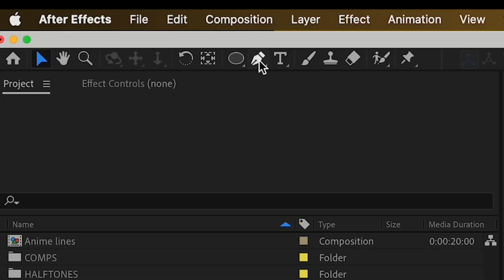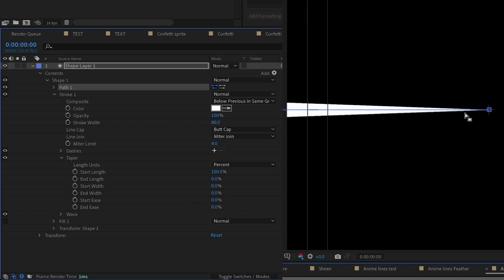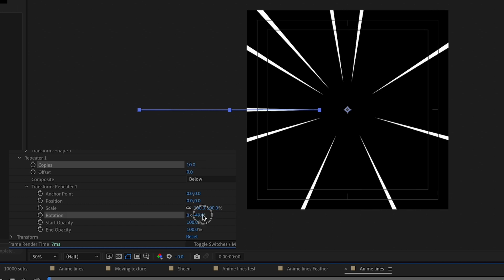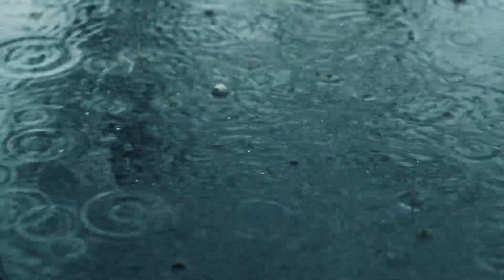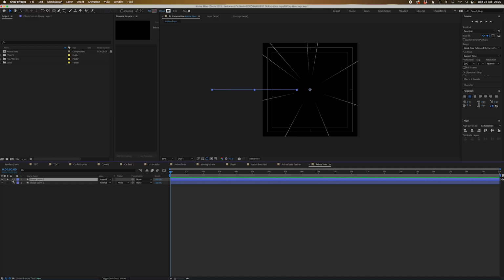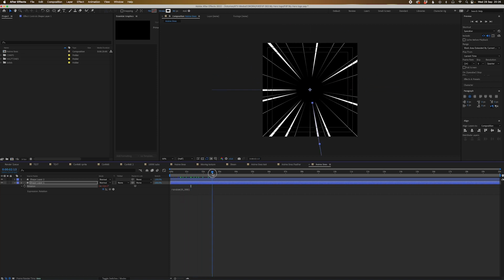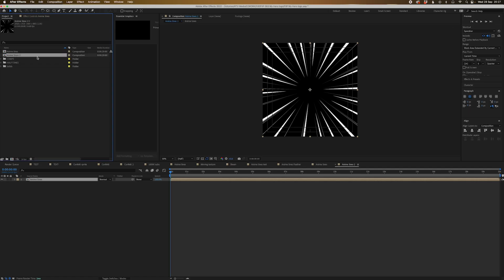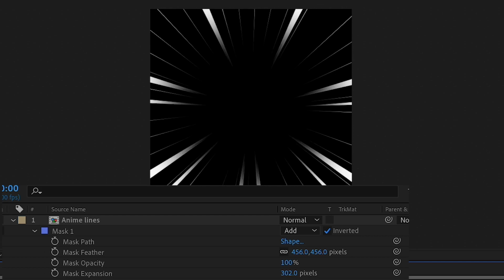Anime speed lines | no plugins | After effects tutorial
In this tutorial we make some siiiiick anime speed lines.

0:00 INTRO - 10,000 subs Thank you!
0:13 Setting up the comp
1:09 Adding the taper
1:32 Adding the repeater
2:20 Sponsor Lyric Video creator kit
3:19 Making variations
4:22 Random() expression
6:21 Wrap up

What's Included
✅ Premiere Ready
✅ Full Tutorial